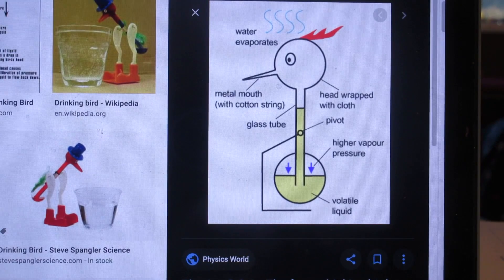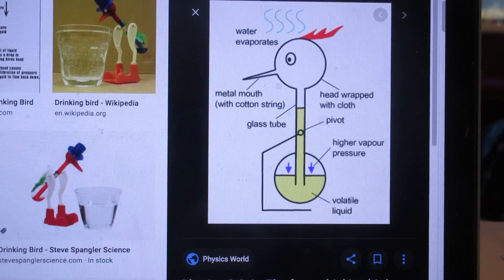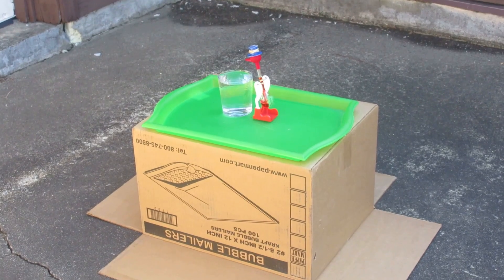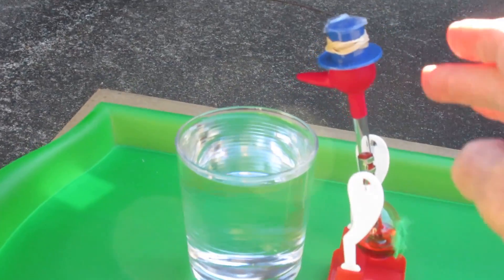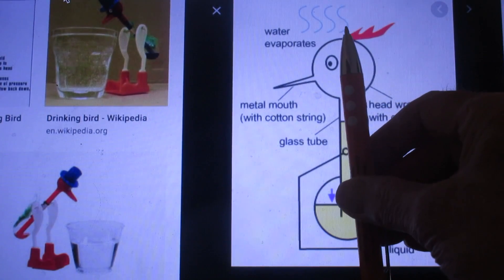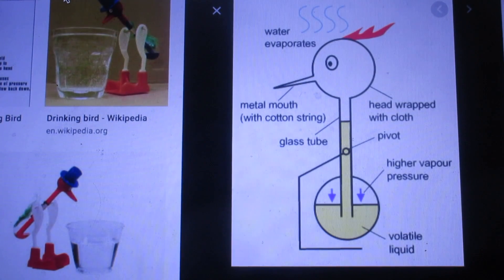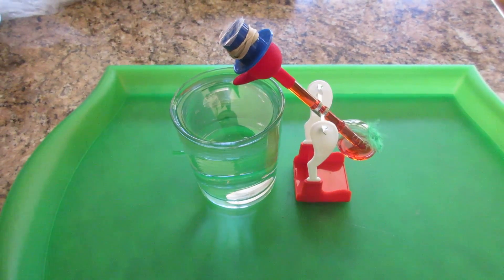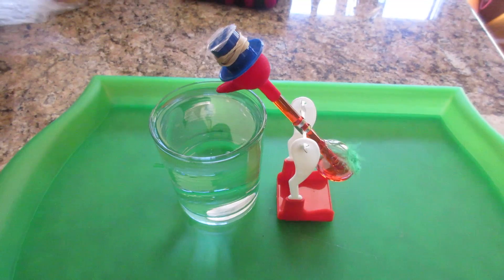#82 Solution, Drinking Bird - Heat Engine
Thermodynamic Heat Engine